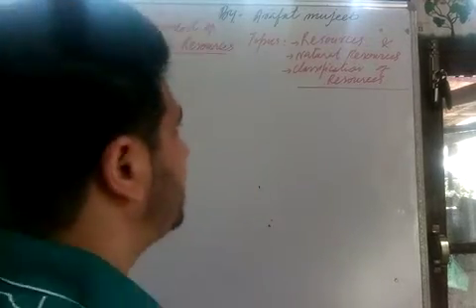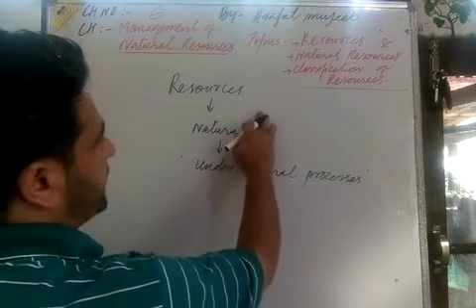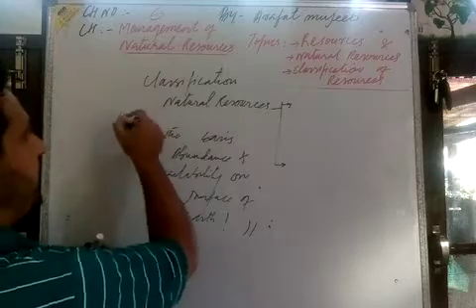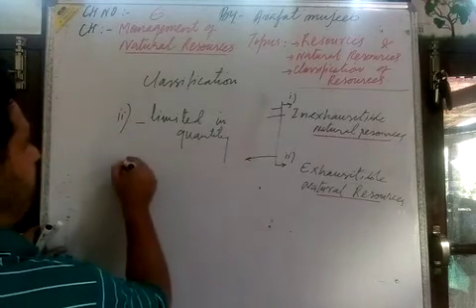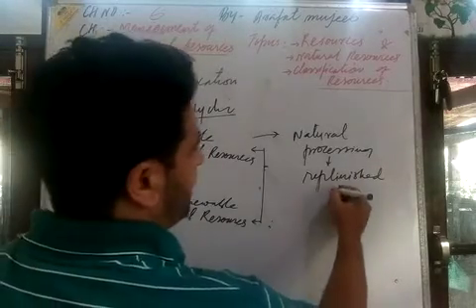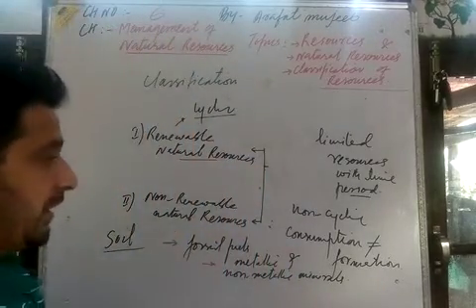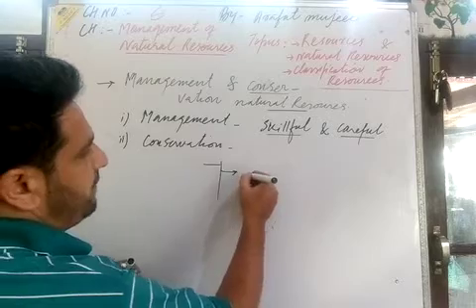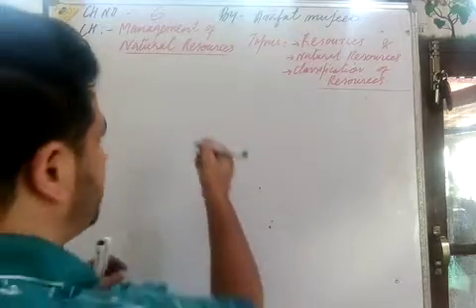1031_FEI_10th_Biology_T2_ch6_VL1_Resources: Exhaustible & Inexhaustible resources.